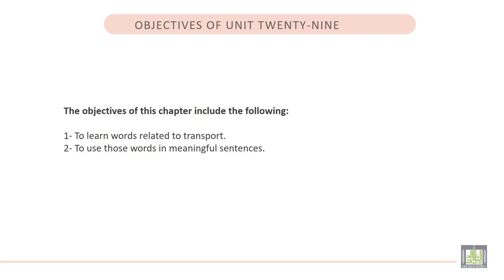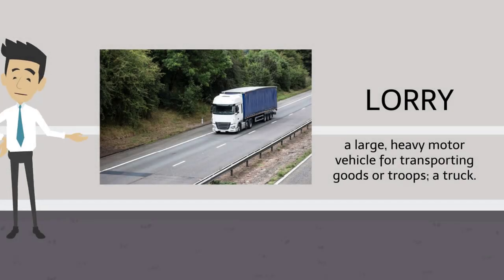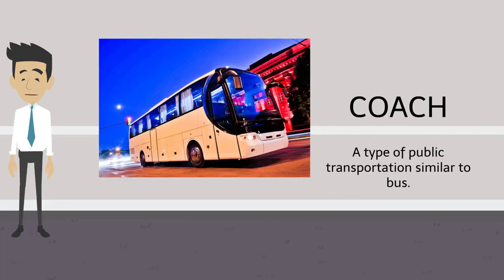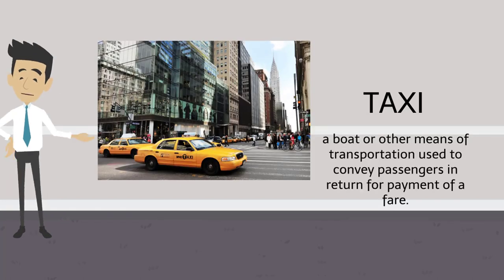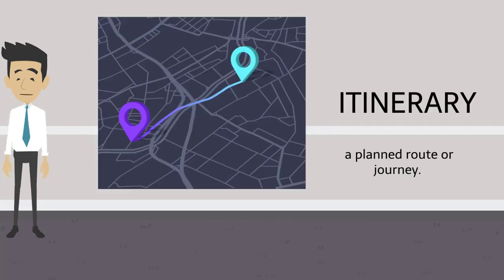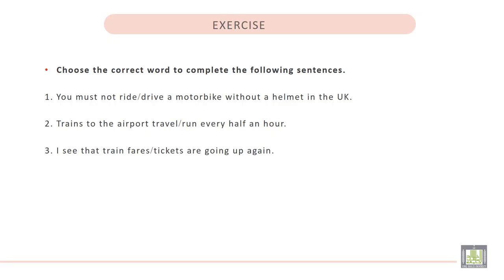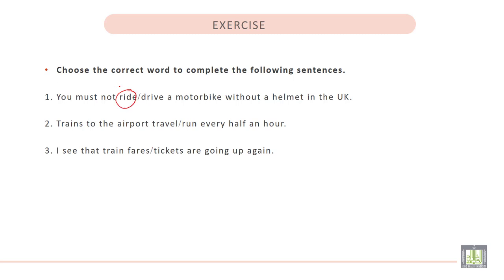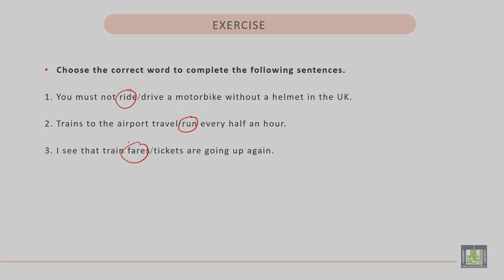Vocabulary Building (1) | U - 29 | Transport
الوحدة 29 : Transport
•  To learn words related to transport.